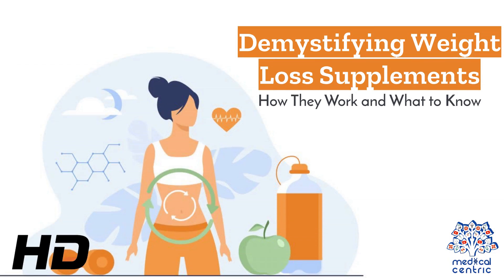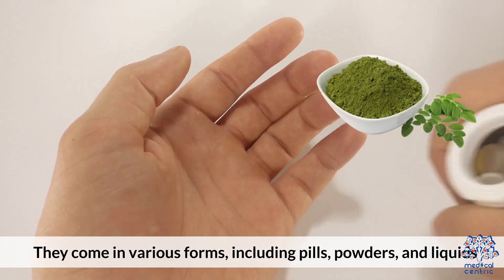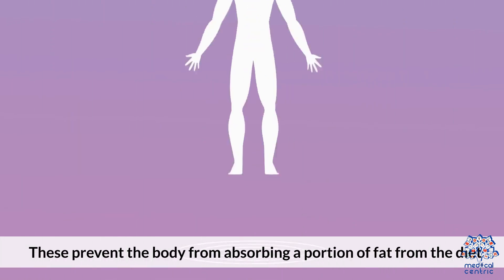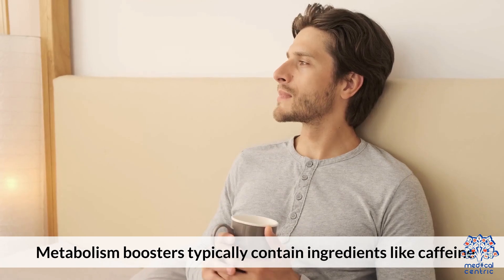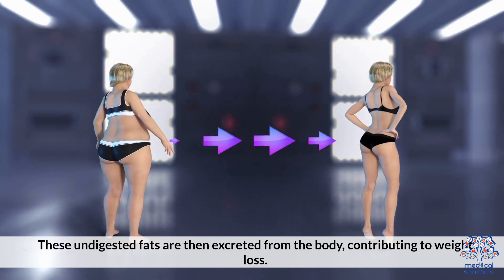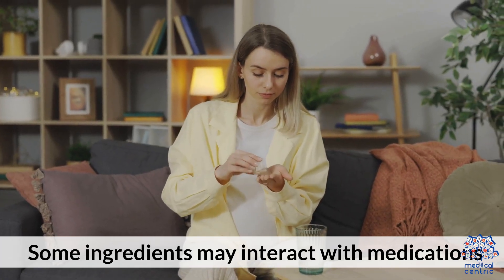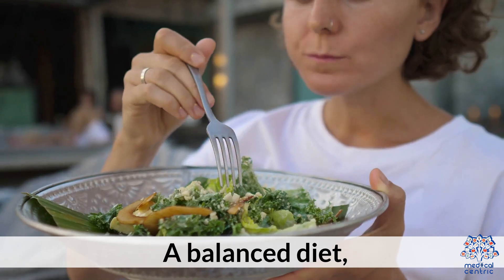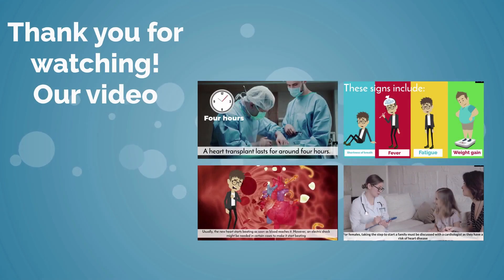Weight Loss Unveiled: The Science Behind Popular Supplements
Today, we're diving into the intriguing world of weight loss supplements, unraveling the mysteries behind their mechanisms and shedding light on the science that drives their effectiveness. Join me on this enlightening journey as we demystify weight loss supplements and explore how they truly work.

1. Understanding the Basics:
Let's start with the fundamentals. Weight loss supplements come in various forms, from pills to powders, and often contain ingredients that aim to support weight loss goals. It's essential to note that while supplements can complement a healthy lifestyle, they are not a substitute for proper diet and exercise.

2. Metabolism Boosters:
Many weight loss supplements claim to boost metabolism, and some do so by containing ingredients that increase the body's metabolic rate. For example, caffeine is a common ingredient known to enhance metabolism and promote the burning of calories. However, it's crucial to use these supplements responsibly and be mindful of individual tolerance levels.

3. Appetite Suppressants:
Some supplements work by suppressing appetite, helping individuals control their calorie intake. Ingredients like glucomannan, a fiber derived from the konjac root, expand in the stomach, creating a feeling of fullness. This can contribute to reduced overall food consumption and, consequently, weight loss.

4. Fat Burners:
Fat burners are another category of weight loss supplements that aim to enhance the body's ability to burn fat for energy. Ingredients like green tea extract, caffeine, and cayenne pepper are believed to have thermogenic properties, increasing calorie expenditure and promoting fat oxidation.

5. Carb Blockers:
Carb blockers, as the name suggests, aim to inhibit the absorption of carbohydrates in the digestive system. Substances like white kidney bean extract may interfere with the enzymes responsible for breaking down carbohydrates, potentially reducing calorie absorption from carb-rich meals.

6. Hormonal Regulation:
Certain supplements focus on hormonal regulation to influence weight loss. For example, forskolin is believed to stimulate the production of cAMP, a molecule that can affect various bodily functions, including fat metabolism. However, the effectiveness of these supplements may vary among individuals.

7. Managing Blood Sugar Levels:
Some weight loss supplements address the relationship between blood sugar levels and weight. Ingredients like chromium picolinate may help regulate blood sugar, potentially reducing cravings and promoting weight loss. However, individual responses can vary.

8. The Importance of a Balanced Approach:
While weight loss supplements can offer support, it's crucial to emphasize that they work best when combined with a balanced diet and regular exercise. No supplement can replace the benefits of a healthy lifestyle, including nutritious eating and staying physically active.

9. Potential Risks and Side Effects:
Before incorporating any weight loss supplement into your routine, it's important to be aware of potential risks and side effects. Consulting with a healthcare professional is advised, especially for individuals with pre-existing health conditions or those taking medications.

Conclusion:
In conclusion, weight loss supplements can be valuable tools on the journey to achieving weight loss goals. However, it's essential to approach them with realistic expectations, understanding that they are not miracle solutions. A balanced approach, including a healthy diet, regular exercise, and informed use of supplements, is the key to sustainable and effective weight management.